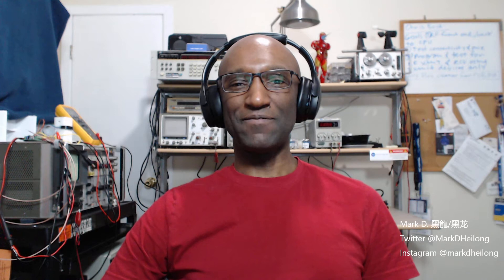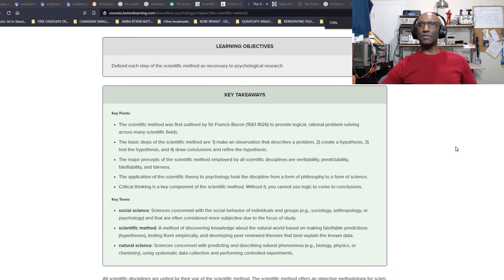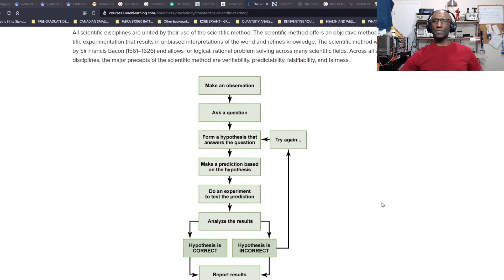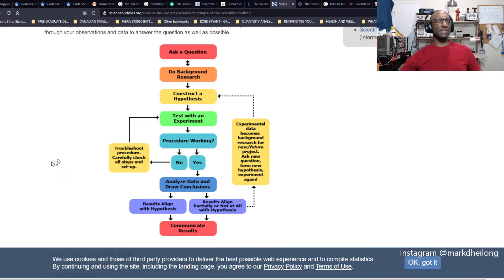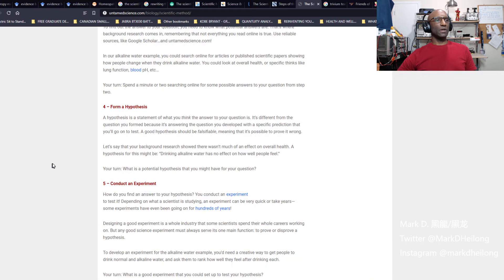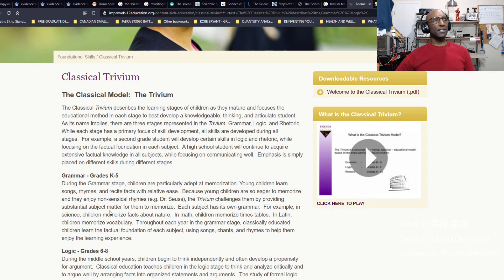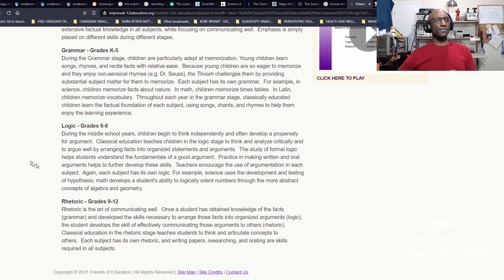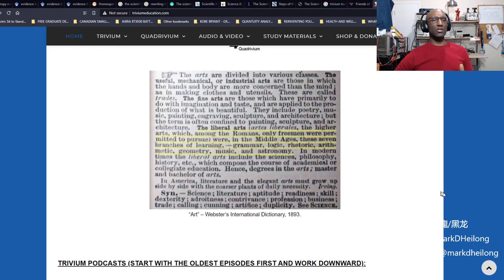VLog 2021-02-23 "The real superpower of doing difficult things: The Mars 2020 Perseverance Mission"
In today's vlog I discuss the Scientific Method and why it is one of the most valuable processes you can ever learn and master in your life. It's over 500 years old and still holds true today in bringing so many advances in humanity in a record short amount of time. Next, I also discuss the Trivium Method and why it should be an essential foundation in a child's educational career. The trivium method is taught particularly in private schools and is common throughout the world in higher education. Anyone can learn and apply it. Many home schooled children are educated using this ancient method of learning which I cover in my vlog.

Links to the resources are credited below. I hope you enjoyed today's vlog and I look forward to releasing more.

References:
Planet Mars Perseverance rover camera images:

I read every single one and enjoy taking time to respond to my followers.

Please...

Thanks,

Mark Donaldson 黑龍